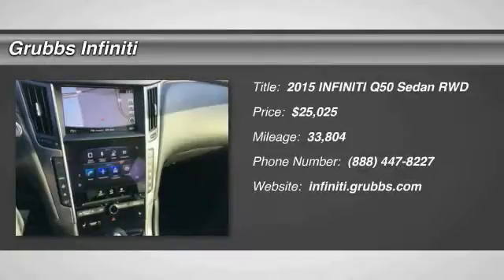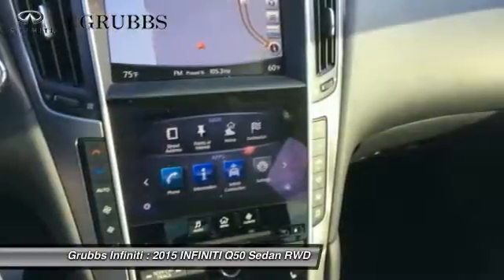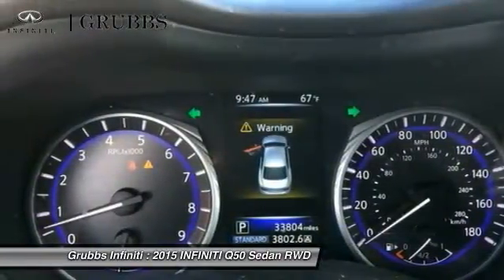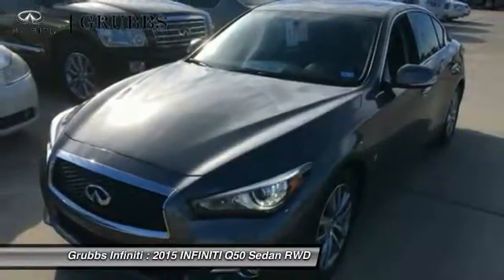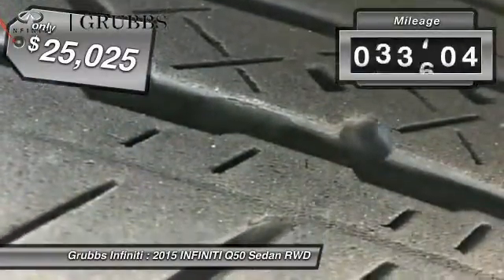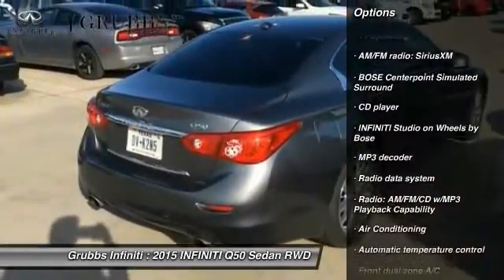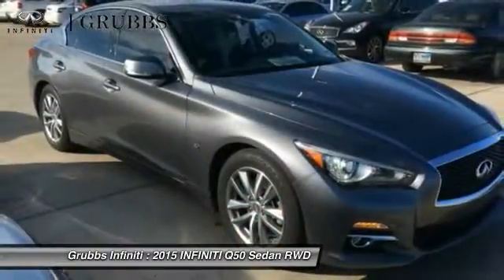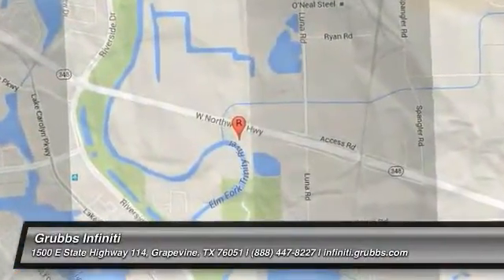2015 INFINITI Q50 Dallas TX, Ft. Worth TX, Grapevine TX FMK350225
Grubbs INFINITI
1500 E State Highway 114

Navigation System. Gasoline! It's time for Grubbs INFINITI! Your quest for a gently used car is over. This good-looking 2015 INFINITI Q50 has only had one previous owner, with a great track record and a long life ahead of it. What a perfect match! This great INFINITI Q50 is available at the just right price for the just right person - You!